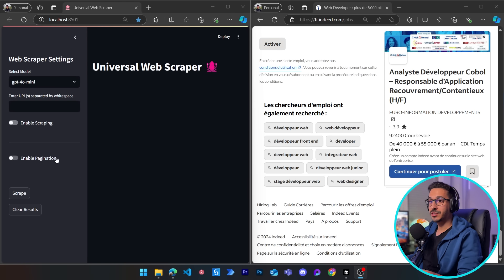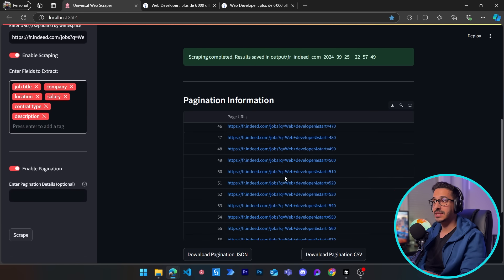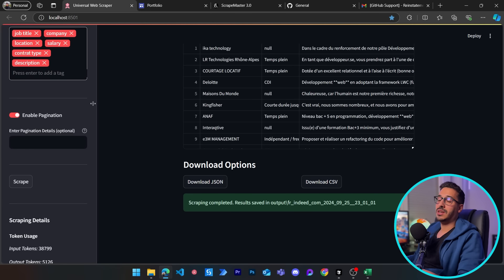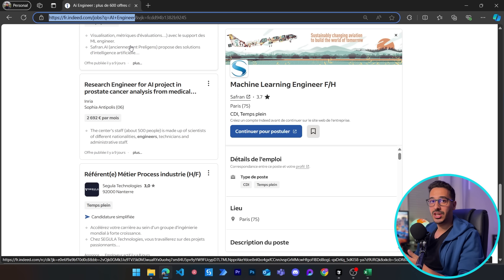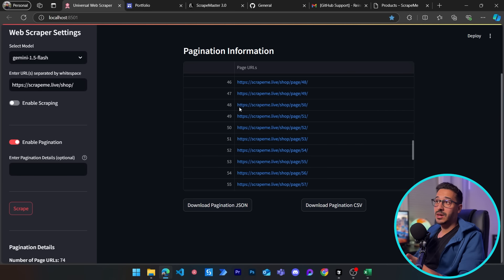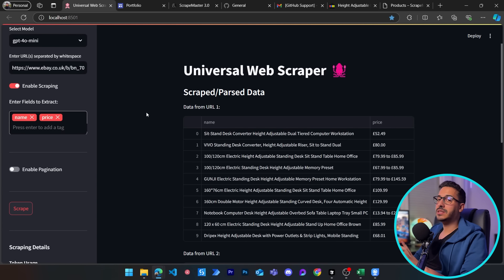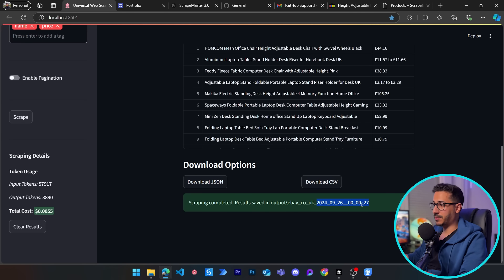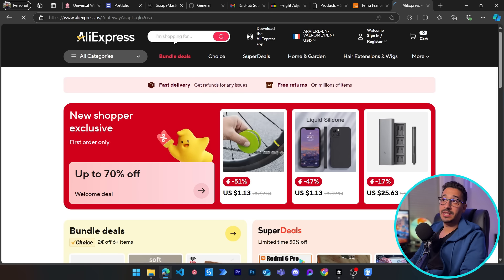This AI Scraper Update Changes EVERYTHING!!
Hello Everyone,
A lot of you asked about adding Pagination to the universal scraper.
In this video we'll see how to use this new feature to scrape any website from the internet.

________ 👇 Links 👇 ________

Here is the link with the whole code.

________ 👇 Content👇 ________

Introduction / Updates: 00:00
How to run the app : 06:10
Pagination: 07:04
Scrape Multiple URLs 11:42
Saved Scraping Files 15:29
Limitations 16:40